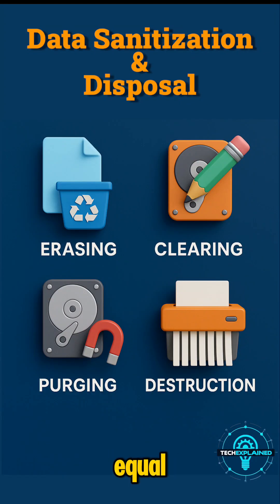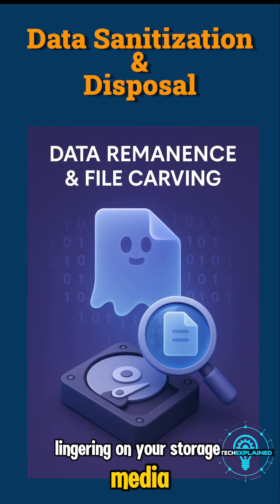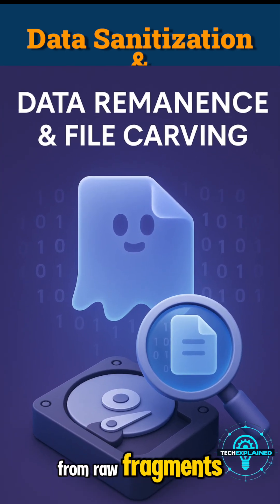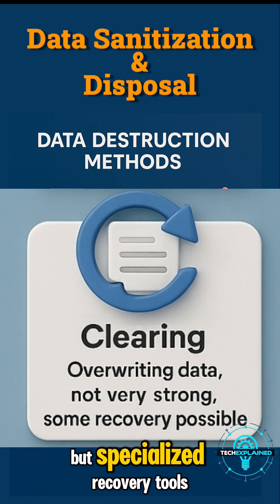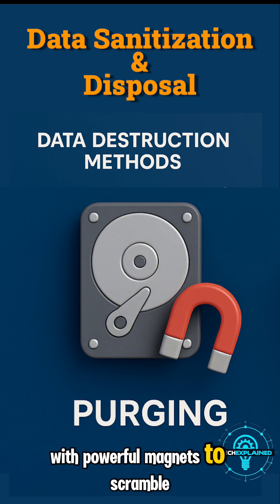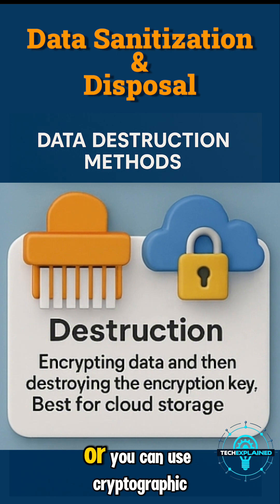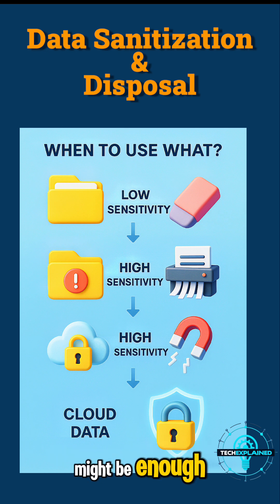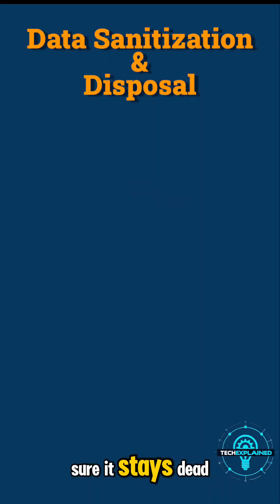Deleted Files Can Still Haunt You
Worried about your deleted files coming back to haunt you? Learn how true data destruction works and why simply deleting files isn’t enough. Discover expert-approved methods like shredding, purging, and cryptographic erasure that guarantee your sensitive data stays gone for good. We’ll also cover industry compliance standards like NIST 800-88 and how to ensure your digital privacy. Protect yourself and your business with these essential tips for permanent data removal!